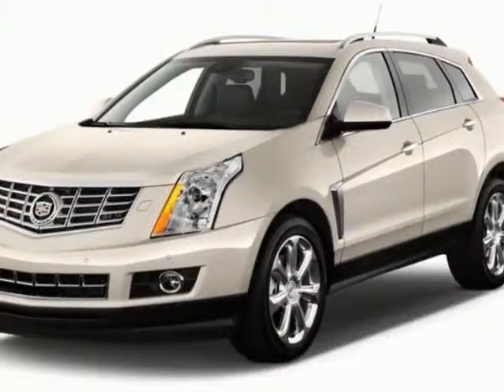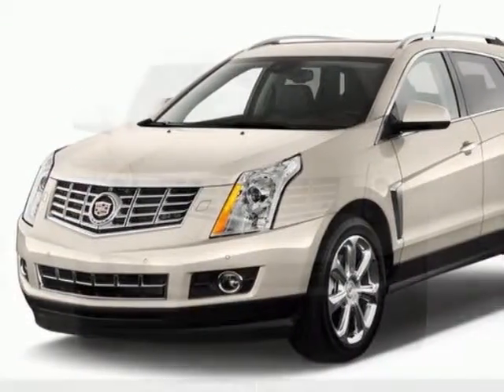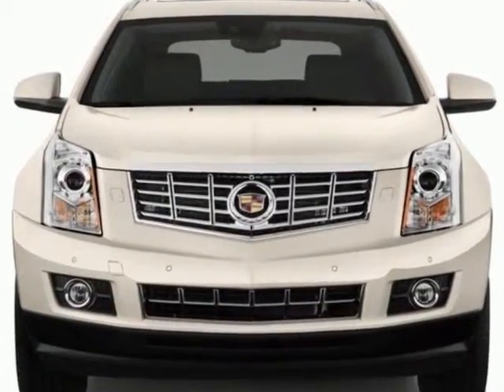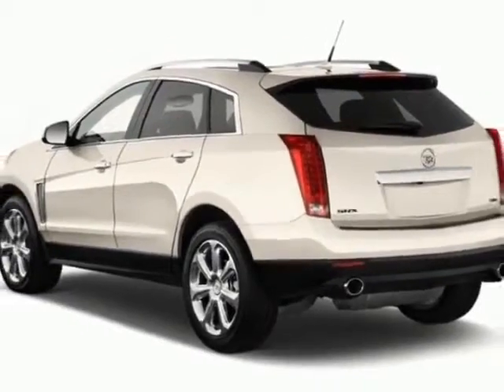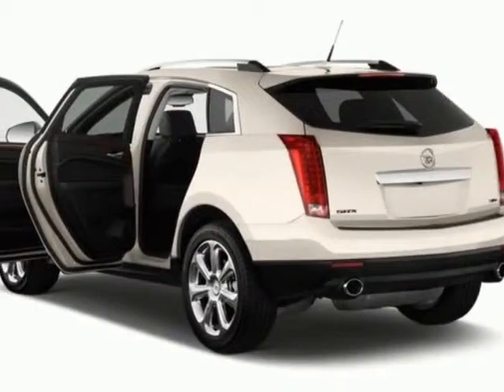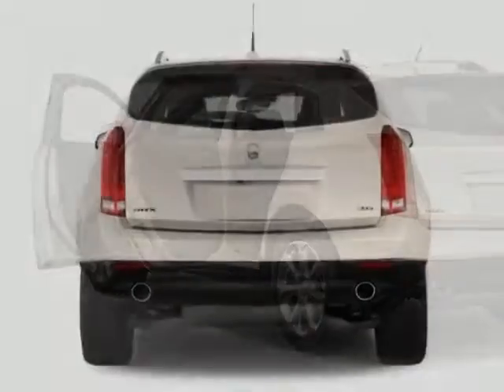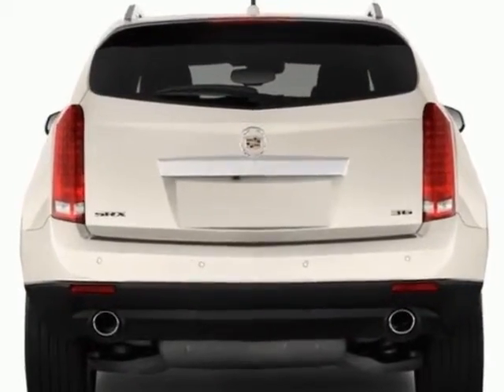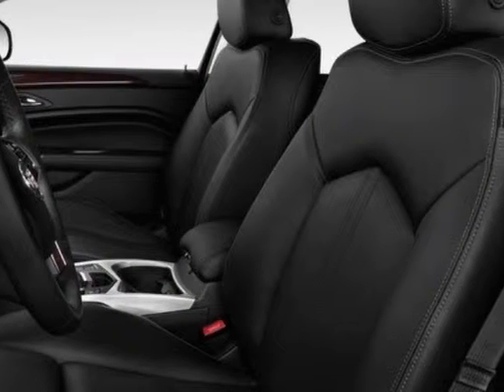2013 Cadillac SRX FWD Luxury Collection Sedan - Columbia, SC